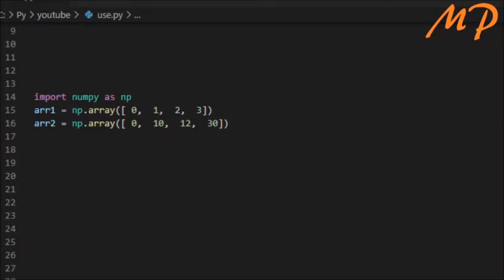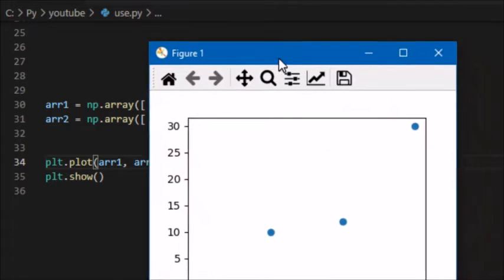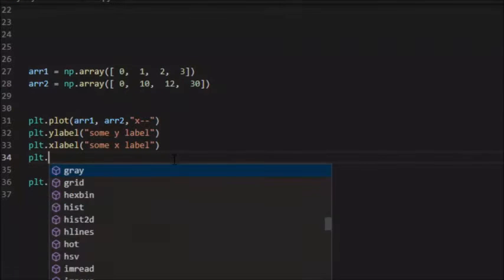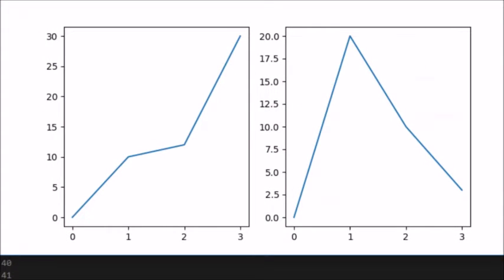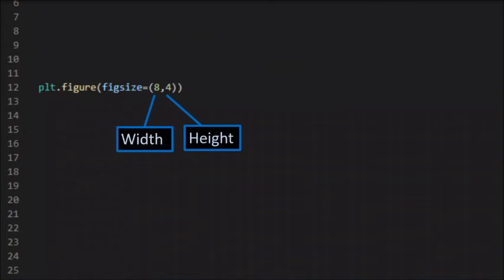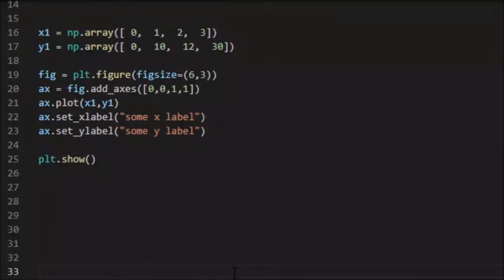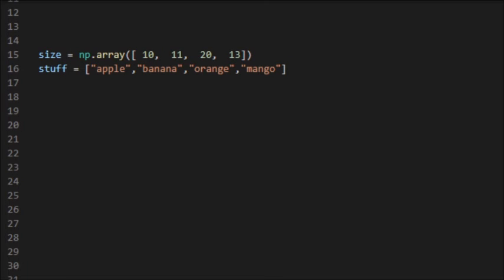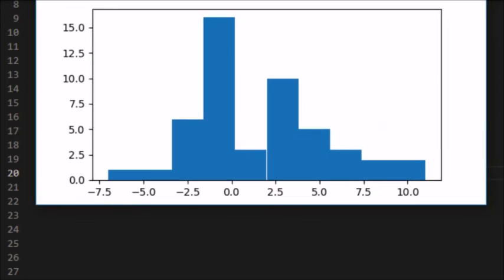Matplotlib basics (Python)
Timestamps:
0:00 intro
0:32 plot function
0:53 formatting your graph
2:36 subplots
3:37 figure
4:05 axes
5:21 bar graph
5:32 pie chart
6:21 histograms
6:43 end